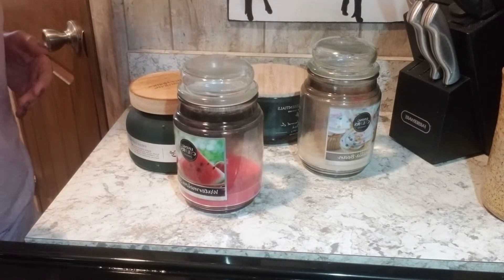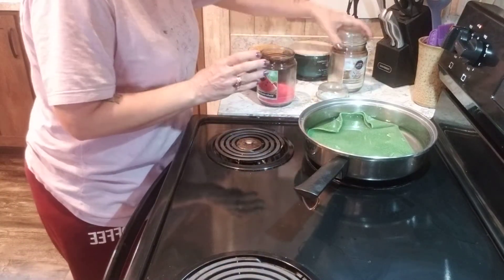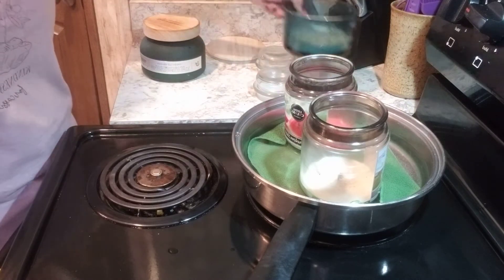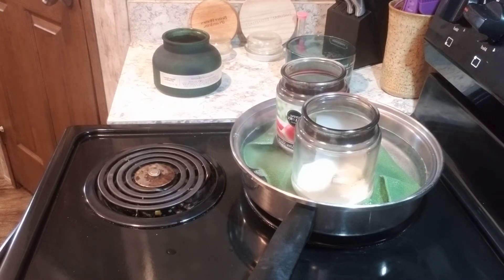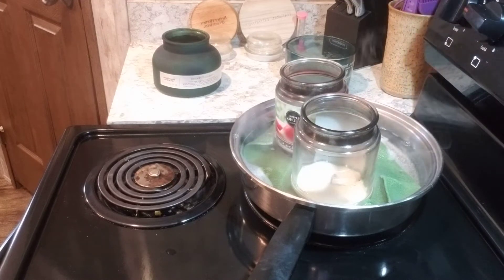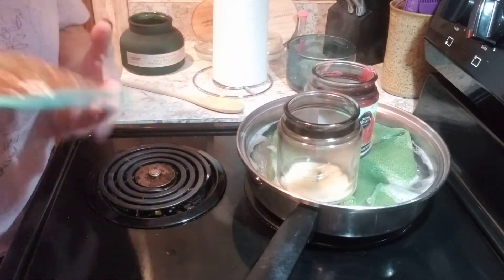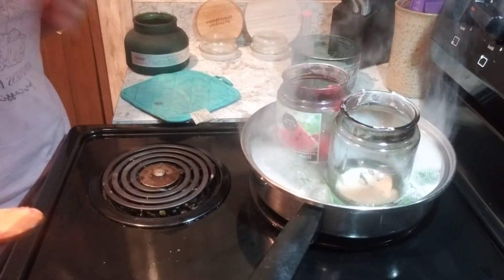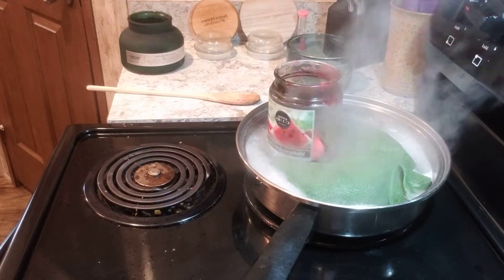How to clean your candle jars